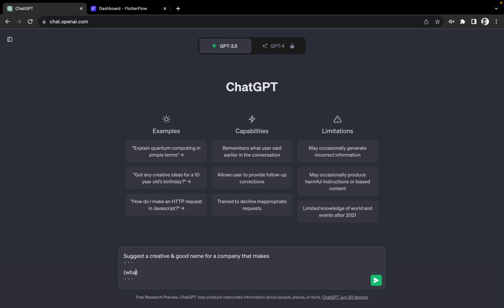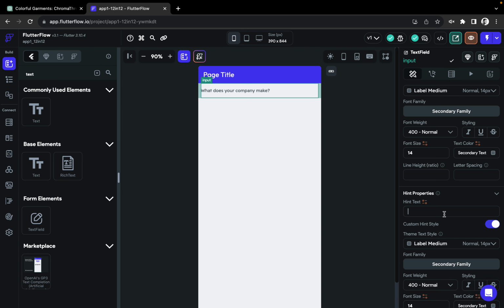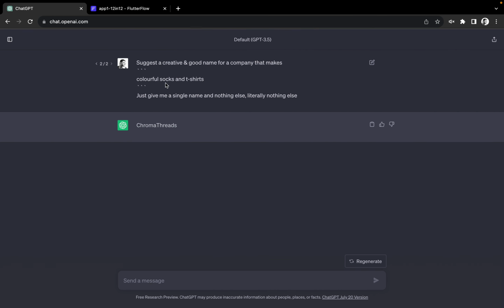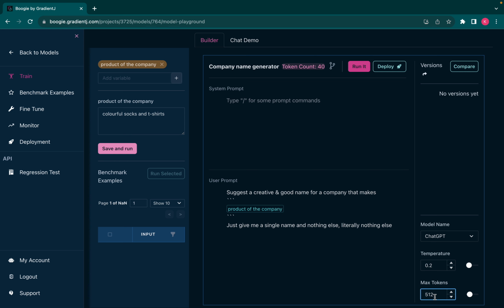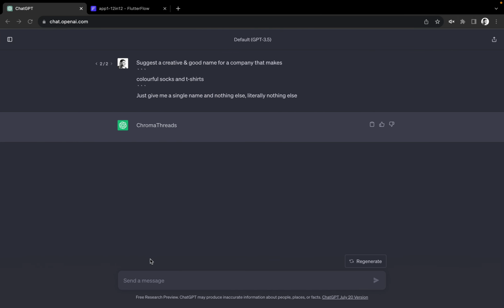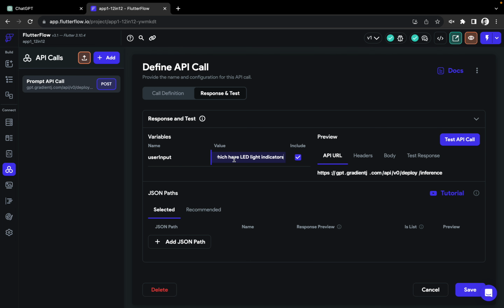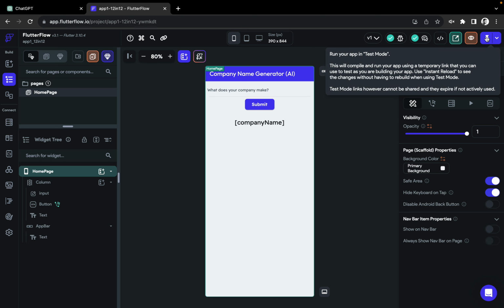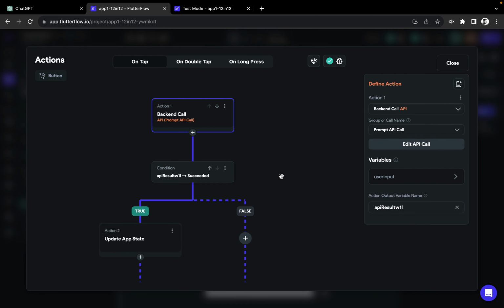App 1 - Creator of Names (12 AI Apps in 12 Weeks)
Welcome to our exciting tutorial where we'll show you how to create AI-powered apps without writing a single line of code! 🚀 In under 30 minutes, you'll be amazed at what you can achieve using powerful no-code tools like ChatGPT, FlutterFlow, and Boogie by GradientJ!

🔗 Links to the tools:

Whether you're a seasoned developer or a complete beginner, this hands-on tutorial will empower you to build cutting-edge AI applications effortlessly. No coding skills required! 🎉

In this step-by-step video guide, we'll cover:

🔹 An introduction to ChatGPT, the revolutionary AI language model by OpenAI.
🔹 Harnessing the power of FlutterFlow, an intuitive visual development platform, to design and customize stunning app interfaces.
🔹 Integrating Boogie by GradientJ, a groundbreaking AI platform, to add intelligent and interactive features to your apps.

Join us on this incredible journey to unlock the potential of AI for your app development needs. Our expert instructors will guide you through every stage, offering insightful tips and best practices along the way.

🎓 What you'll learn:
✅ Setting up your ChatGPT account and understanding its capabilities.
✅ Creating a seamless user experience using FlutterFlow's drag-and-drop interface.
✅ Leveraging Boogie's pre-trained models for natural language processing and AI-driven interactions.
✅ Deploying your AI-powered app to the platform of your choice.

Don't miss out on this opportunity to level up your app development skills and stay ahead in the rapidly evolving world of AI! 🏆

🎥 Watch now and build your own AI app in no time! 👉 [Insert YouTube video link here]